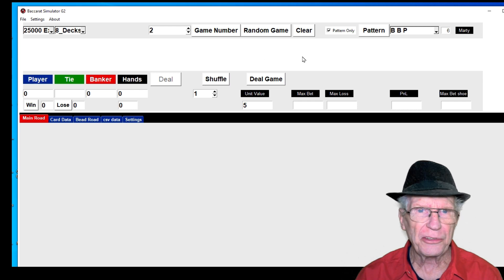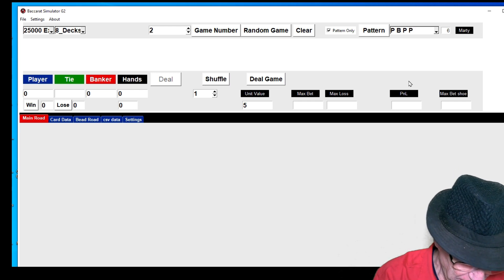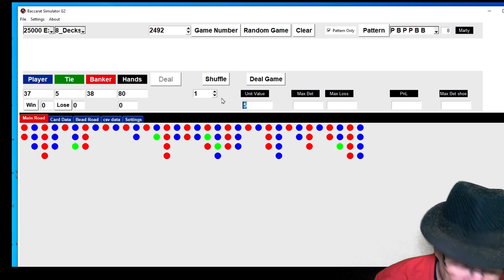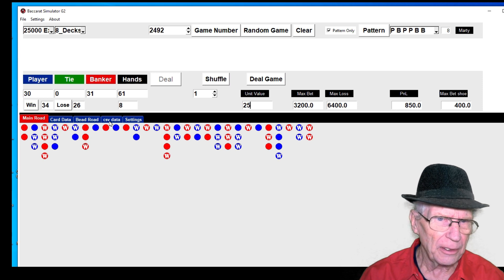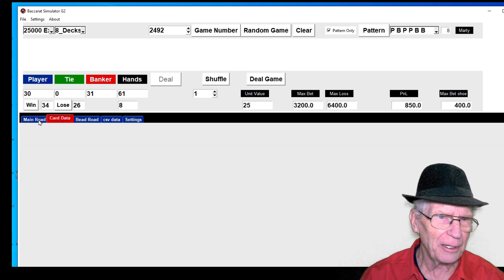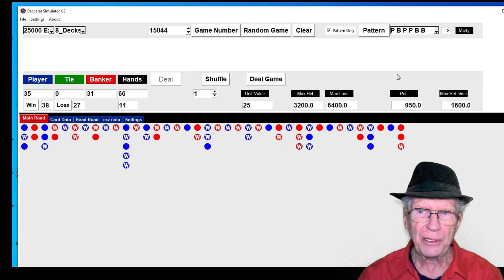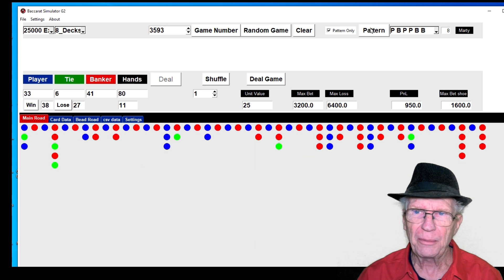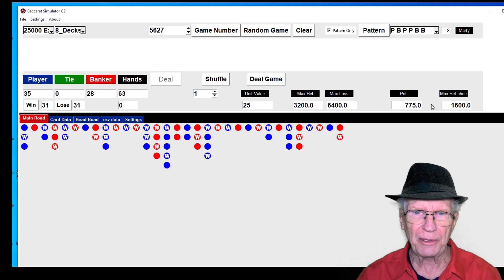Winning Casino Baccarat Simulator Test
Winning at Baccarat Testing
This patern tested really well, Don't bet the farm on it just yet.
I'll test some more.
I still like Hit and run myself But I'm not after huge wins
If you want a copy of the simulator for yourself Contact Craig at